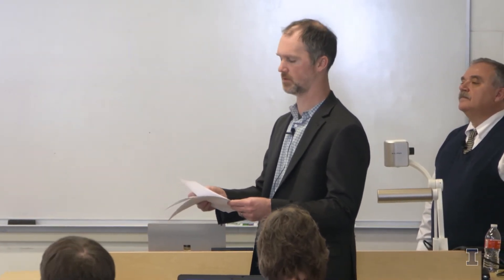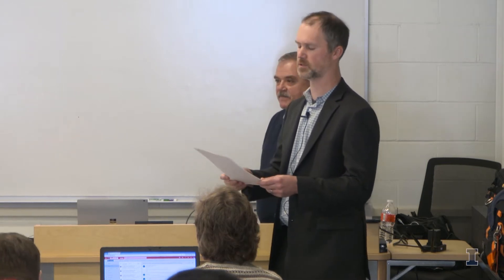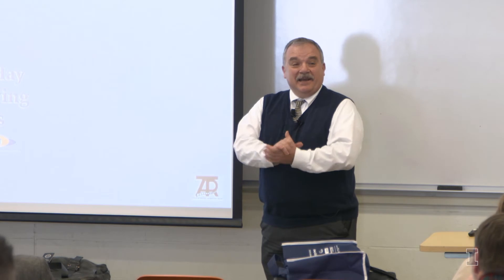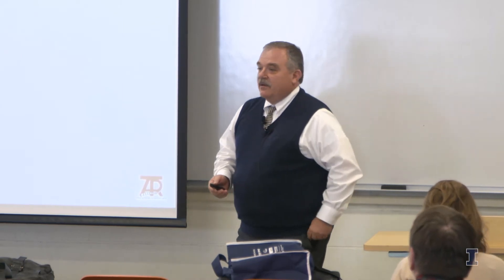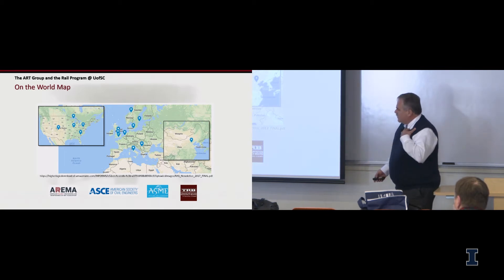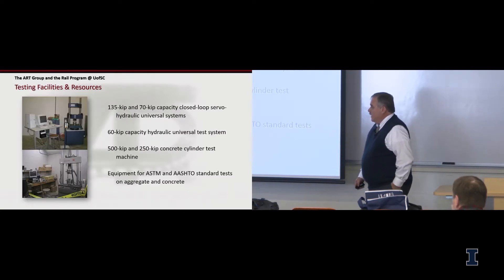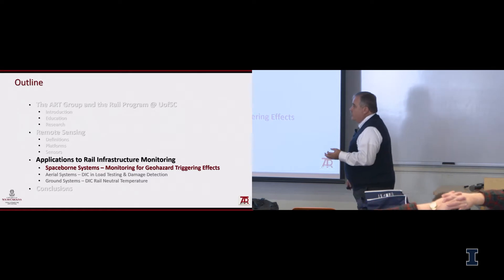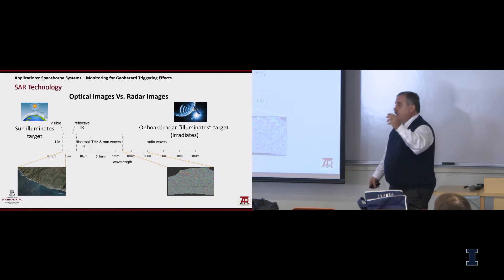William W. Hay Seminar - 2020 02 21 - Dimitris Rizos - University of South Carolina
Remote Sensing Techniques for Railway Infrastructure Monitoring

Abstract:
This seminar discusses the implementation of emerging technologies in remote sensing, to the condition monitoring and performance assessment of the railway infrastructure.  Such technologies include Digital Image Correlation, Radar Imaging, vision methods, AI and machine learning, and Unmanned Aerial Vehicles, among others.  Case studies developed by the Advanced Railway Technology Group at UofSC will be presented and the advantages and challenges will be discussed.  Representative studies include (i) Rail Neutral Temperature and stress measurements in rail, (ii) drones in damage detection, (iii) satellite radar imaging for monitoring of geohazard triggering effects along the railway ROW and (iv) grade crossing traffic prediction in real time.

Hosted by NURail Center